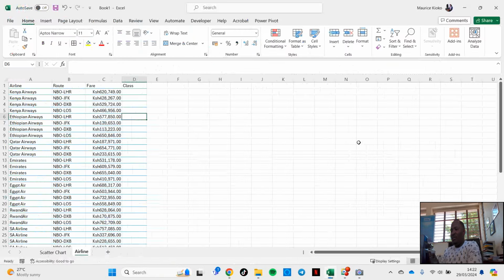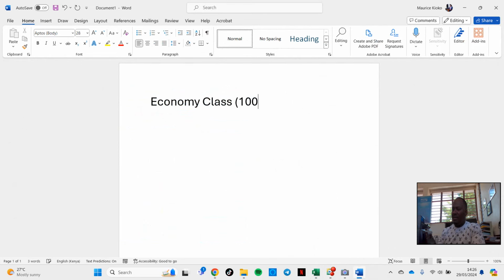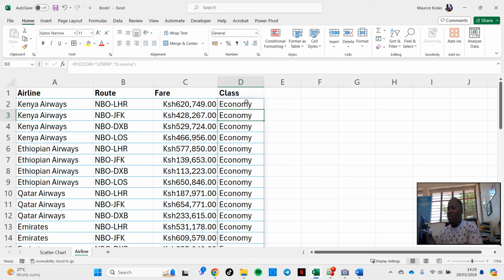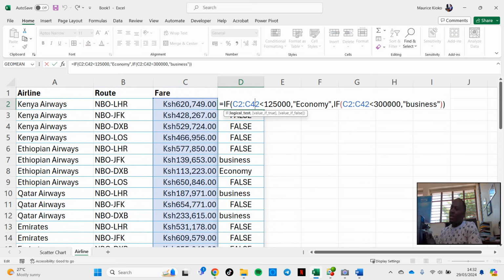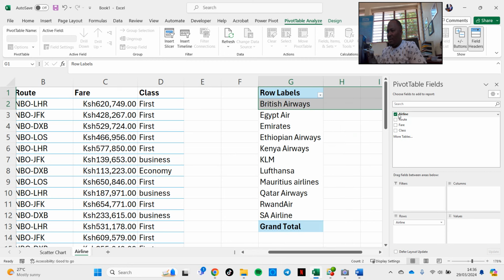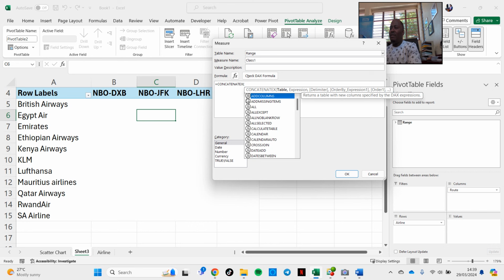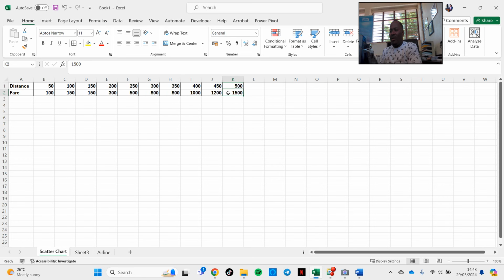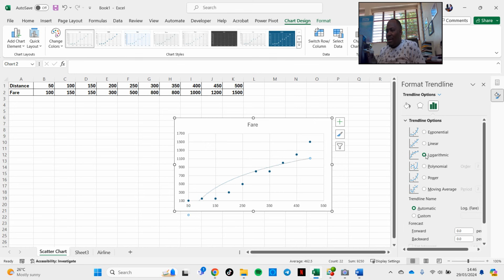Function IF, Pivot Table, and Scatter Graph